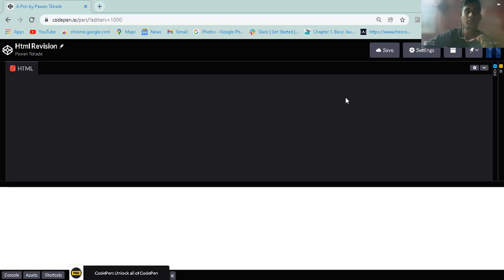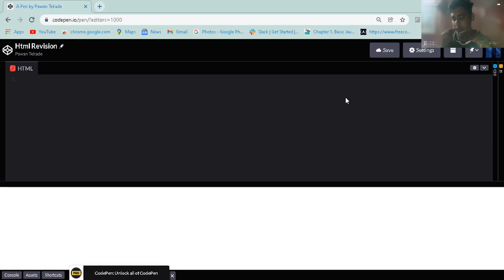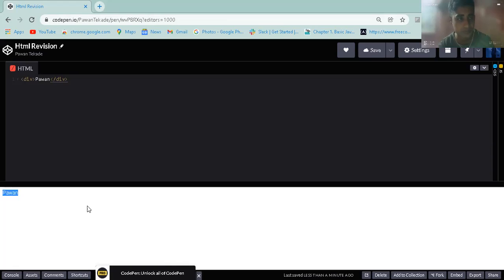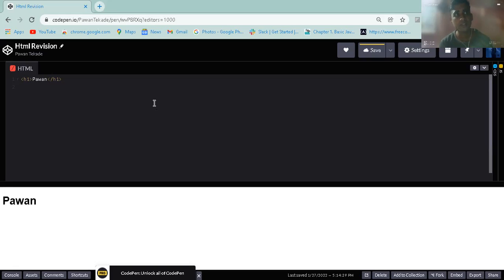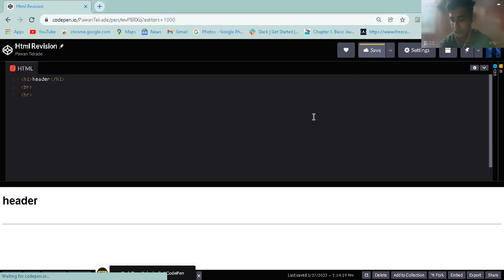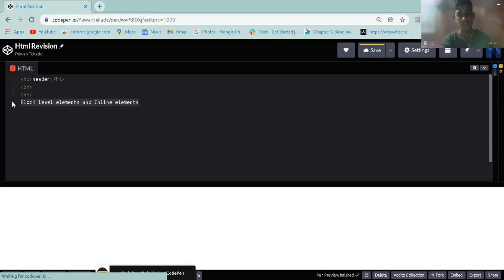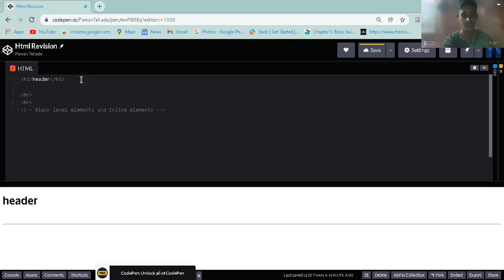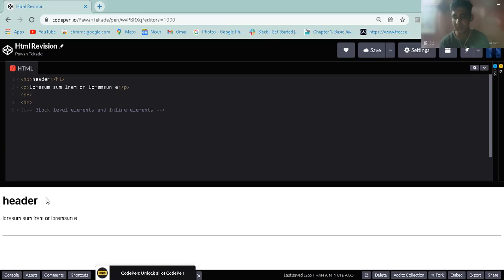Html revision part 1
In this, I have discussed a quick overview for elements, attributes, Semantic and non-semantic
Inline and block level elemenst a genral quick discussion